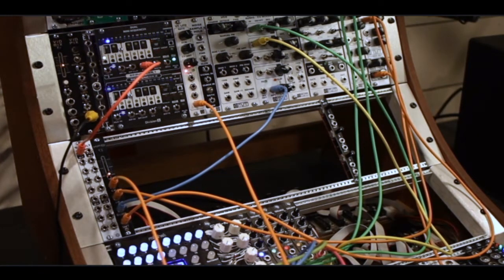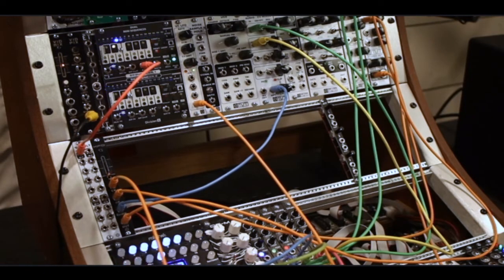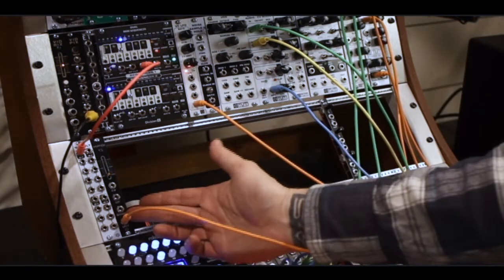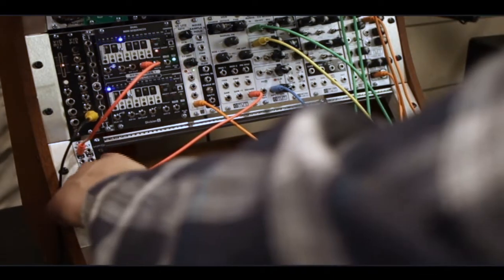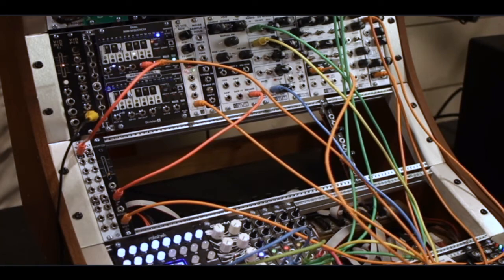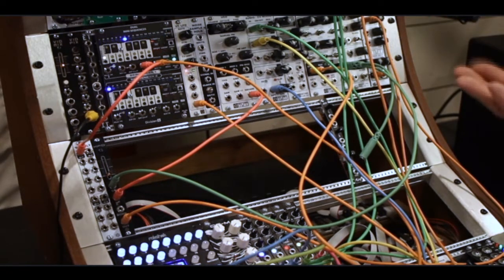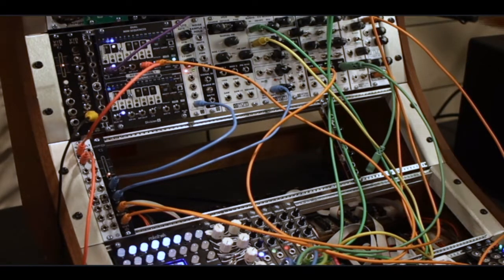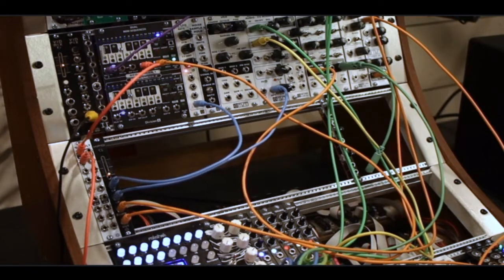Synthrotek XFD - Voltage Controlled Cross Fader Module for Eurorack DEMO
The Synthrotek XFD is a 3HP voltage controlled crossfader module for your Eurorack system.  Complete, Kit and PCB Panels available!  Great for mixing audio or CV in your system.  Also works as a Vactrol based VCA.